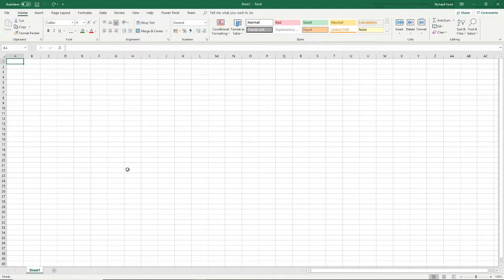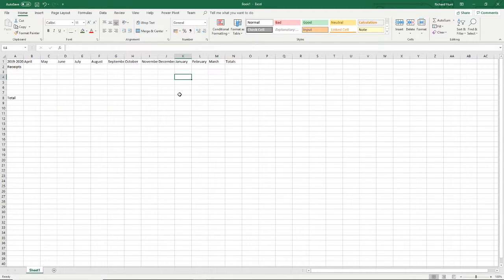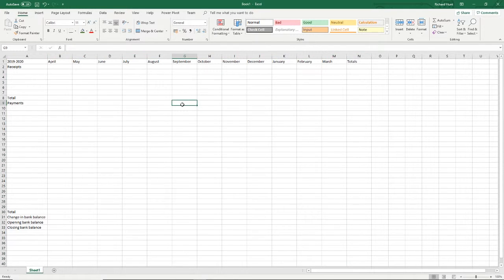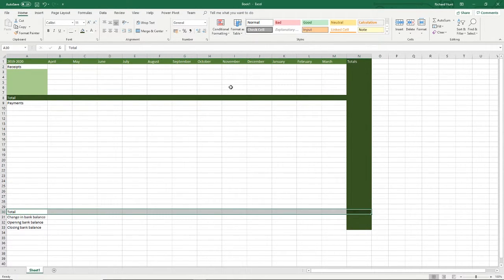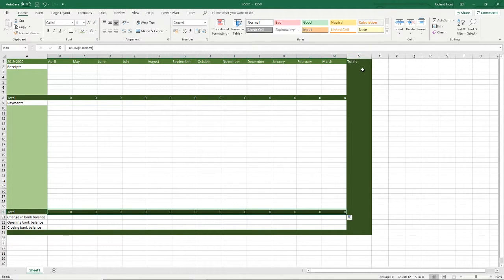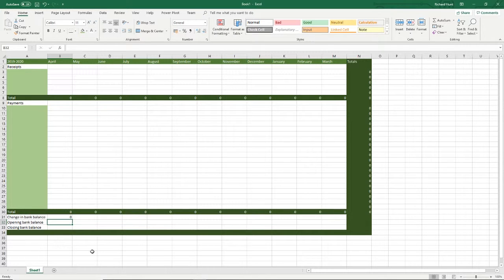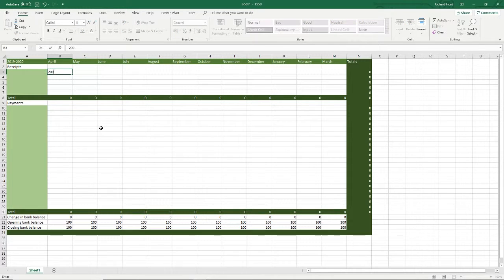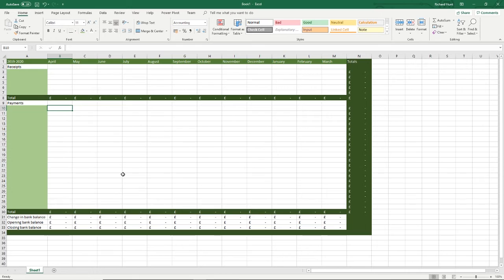Cash Flow Excel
A 10 minute video for anyone that wants to make a simple cash flow forecast for their small business.